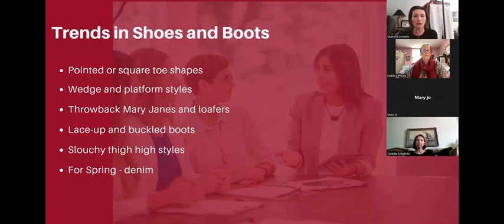Shoe Trends Winter_2023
A brief description of women's shoe trends for winter 2023, and what to wear with drapey leg pants.